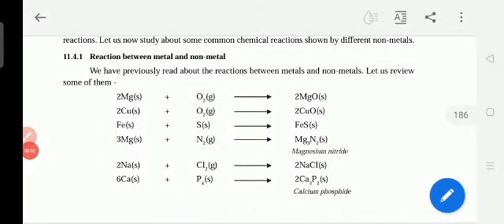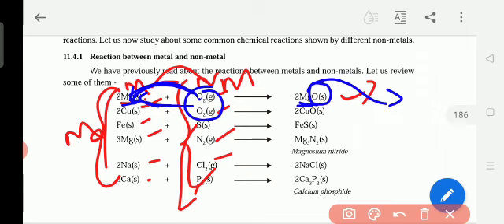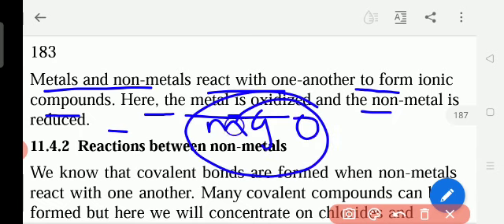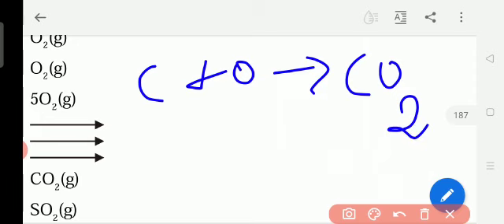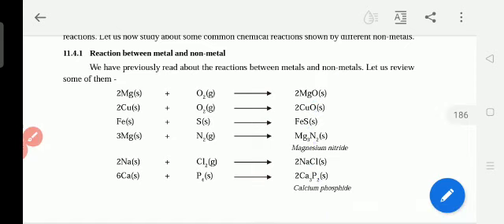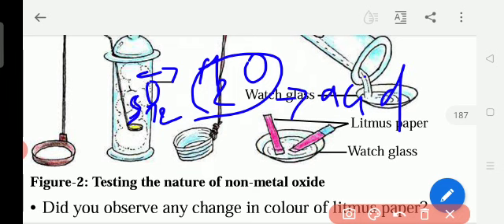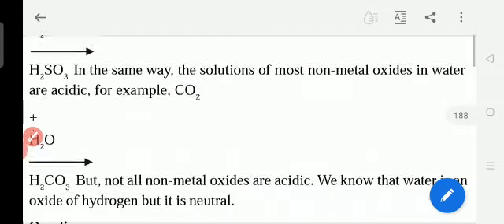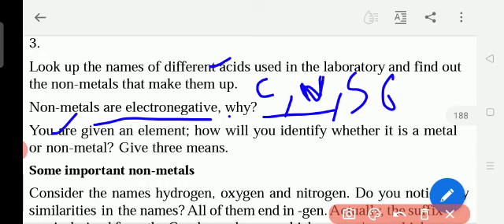Class X: Science - Chapter 8: Chemistry of Non Metals _ Part 7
Reaction between metal and non-metal &
Nature of oxides of non-metals